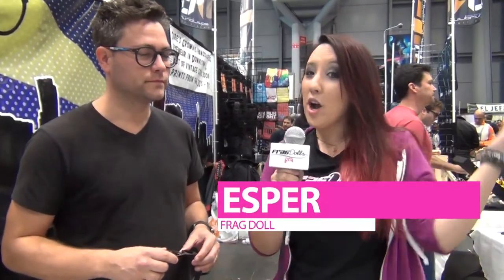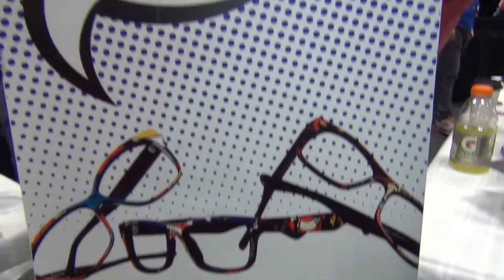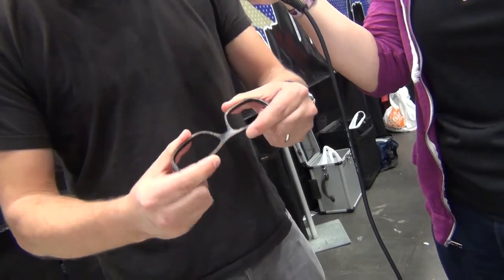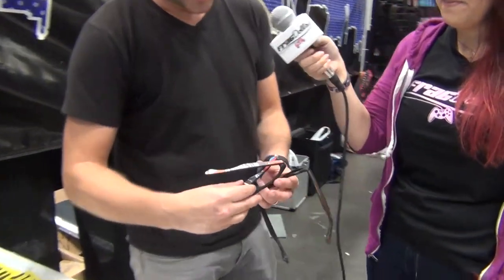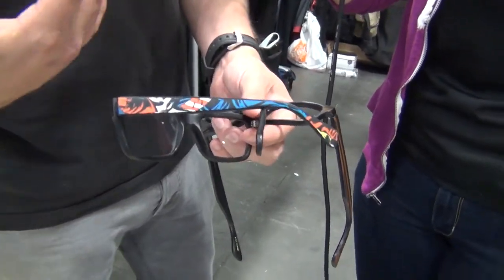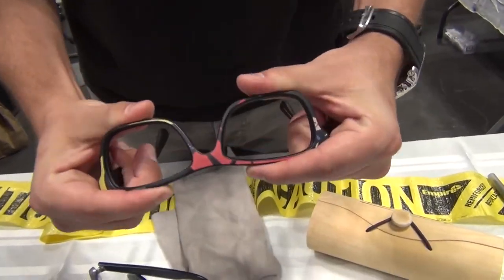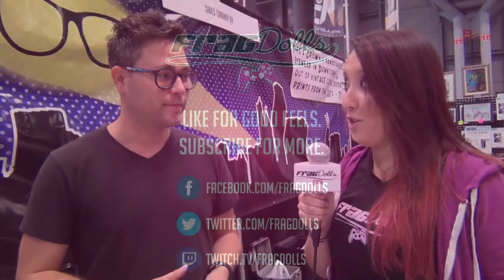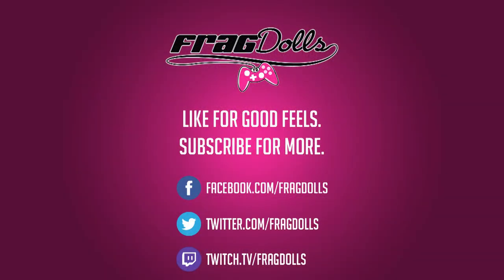Real Comic Book Glasses! - Sires Crown Eyewear - NYCC 2013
You can rock your favorite vintage comic books... on your face!
Sires Crown created some EPIC glasses featuring comic book designs, and they are wicked.